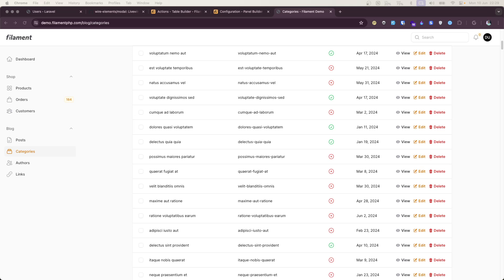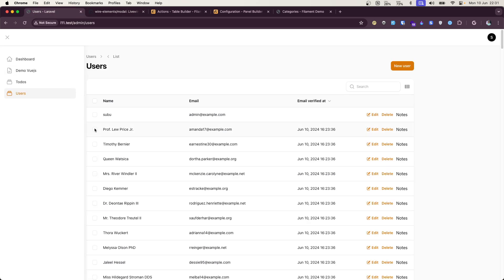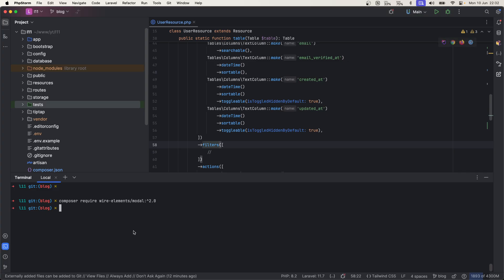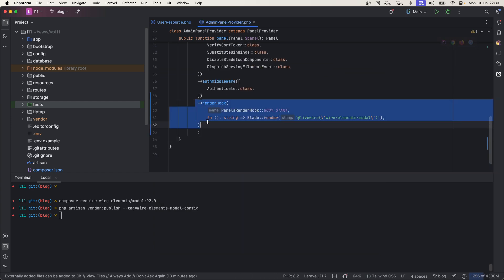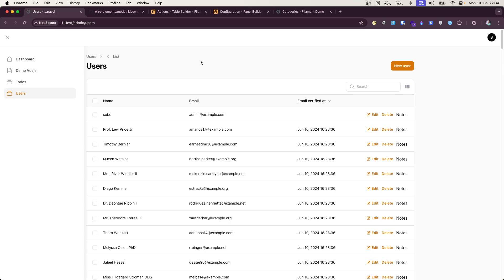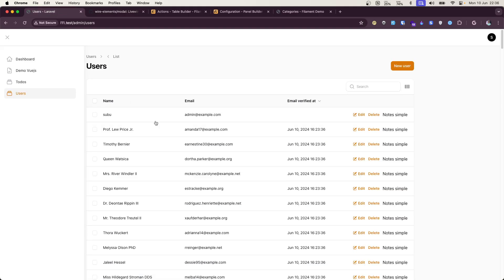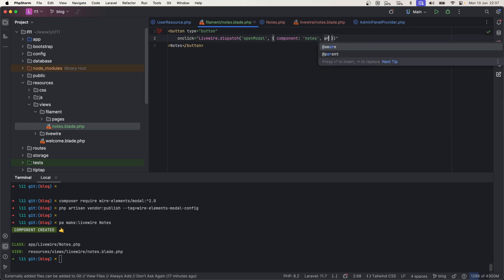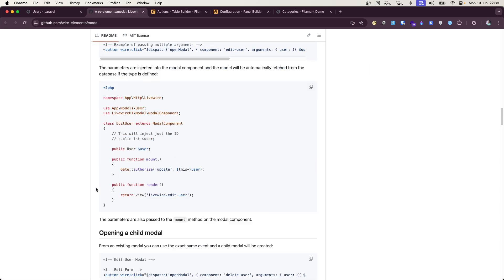Solution to Filament PHP Performance issue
this video where I discussed about performance issue in filament php, specially with table actions. In this video I propose solution to that issue by using wire modal package